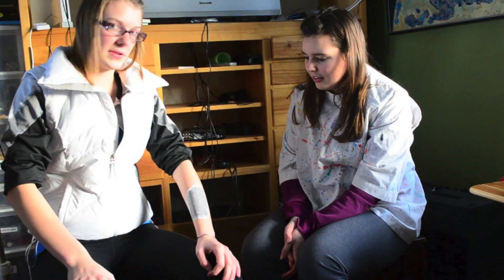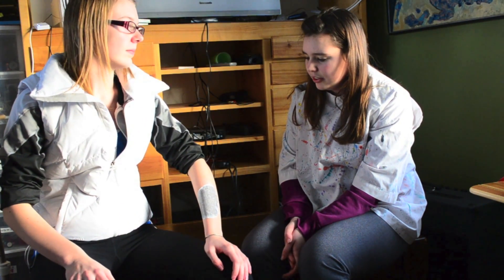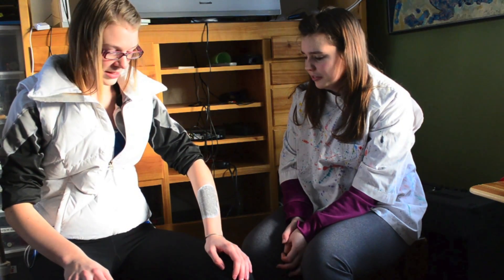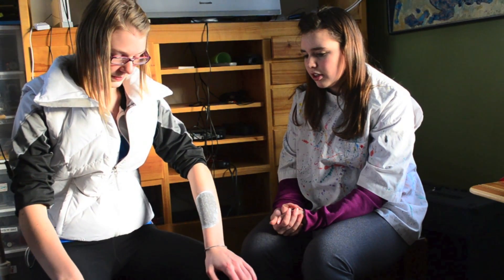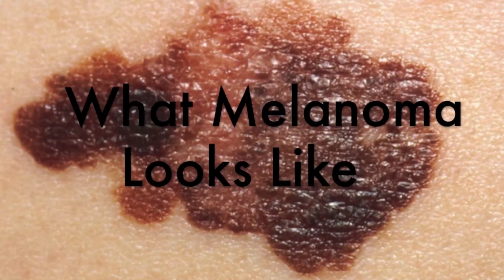Dangers of tanning